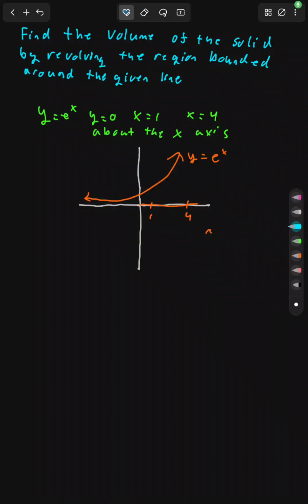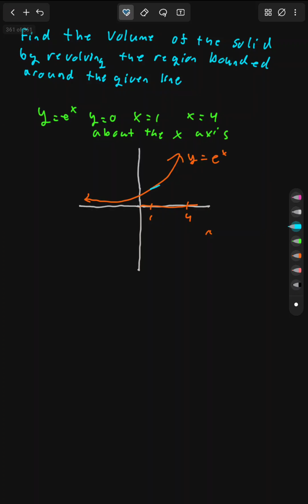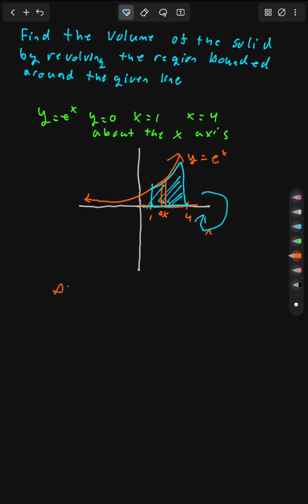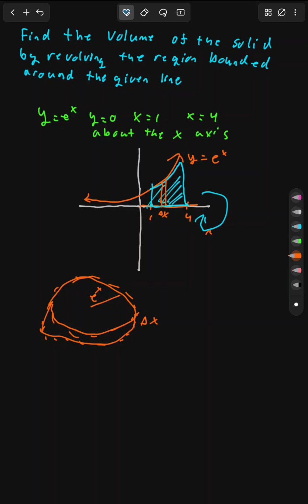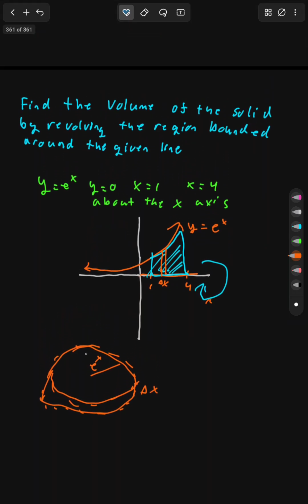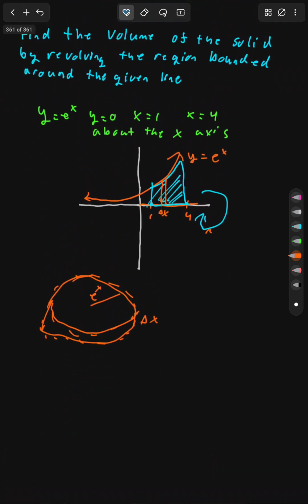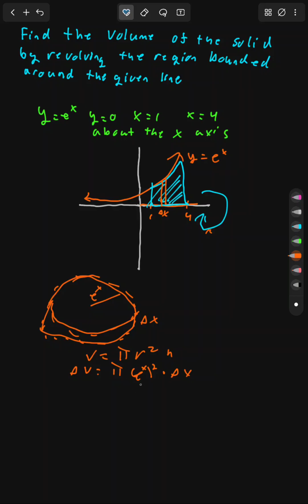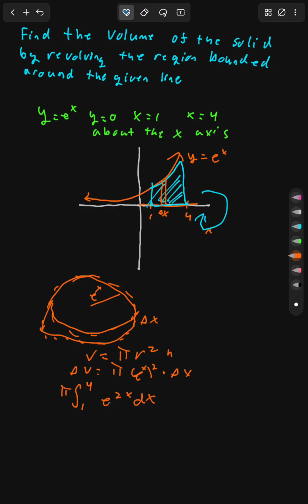finding Volumes of solids rotated about a axis.